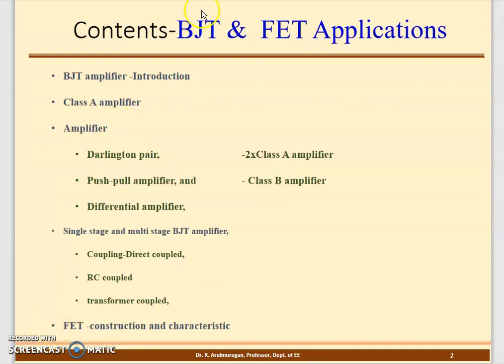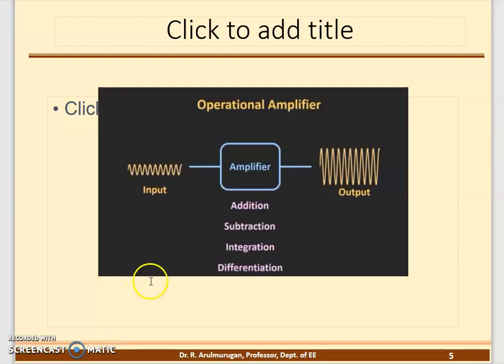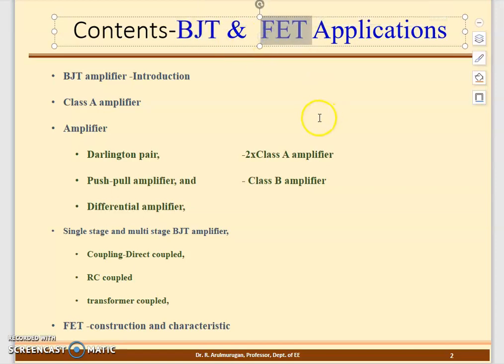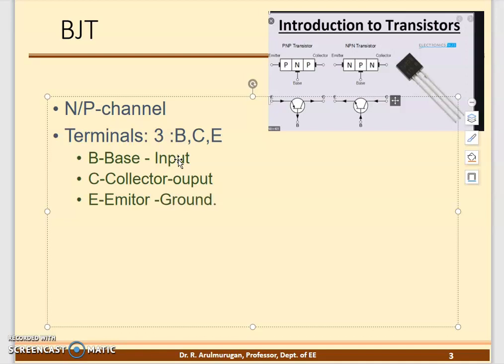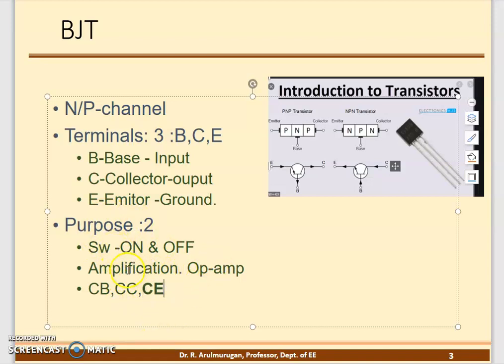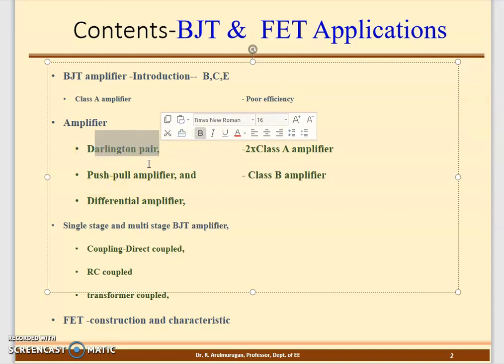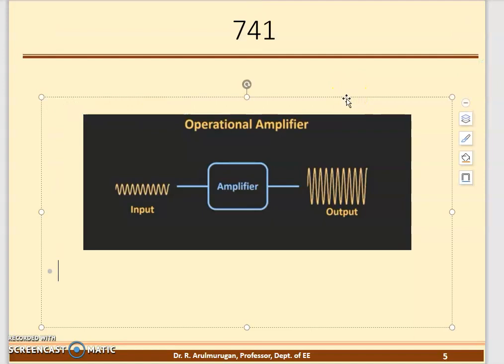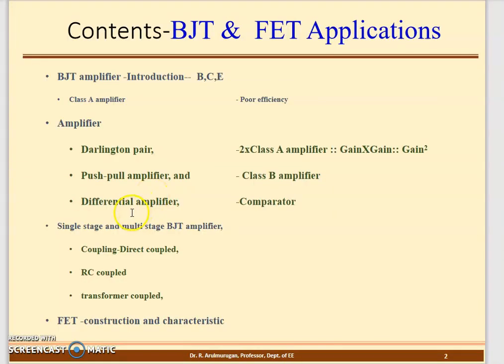Introduction of BJT 01